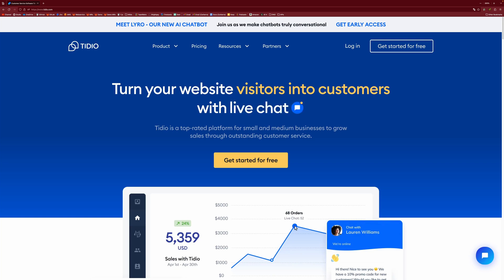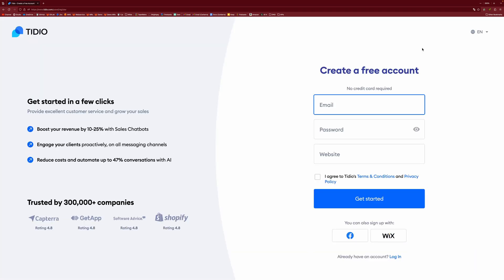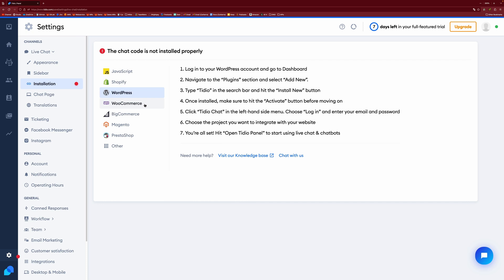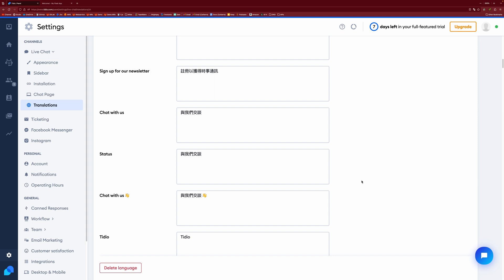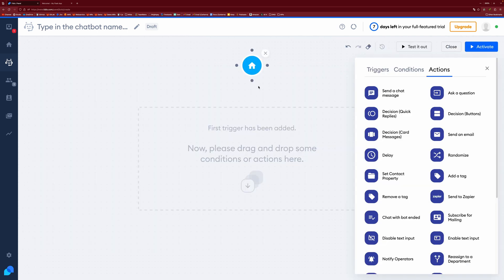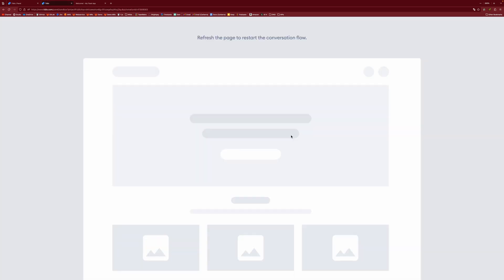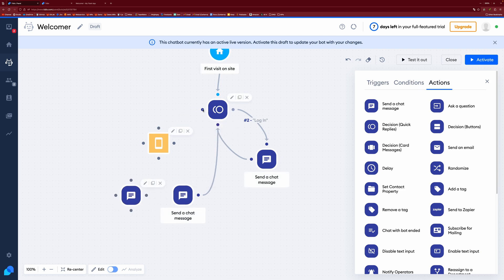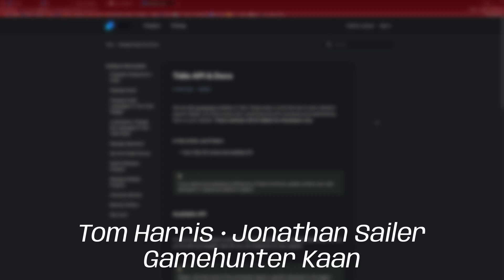The EASY way to add a chatbot to your website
We all get to the point where we have to start thinking about the users when developing a website, and one great way to improve your website's UX is with a chatbot! Tidio's services allow you to add a chatbot to your website with just one line of code, or as a plugin to your Shopify, WordPress, or Magneto website, among many more!

In this video I'll be showing you how to create an account, get the chat widget installed on a local development server built with Python and Flask, and get some chatbots going!